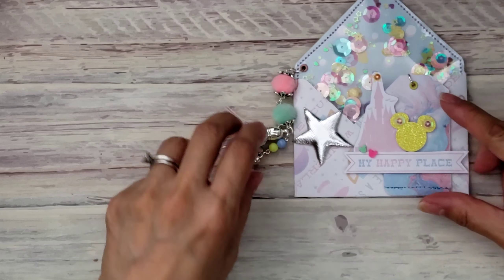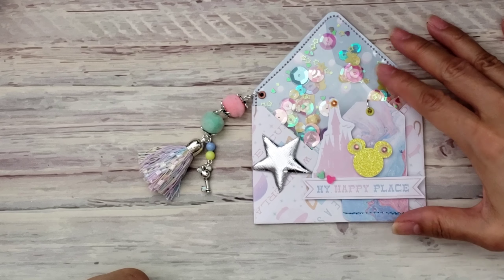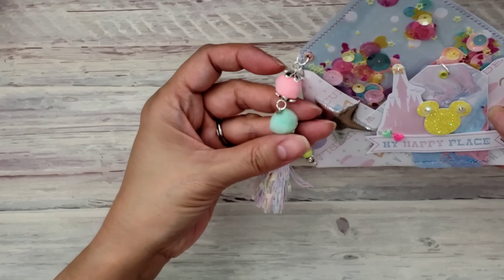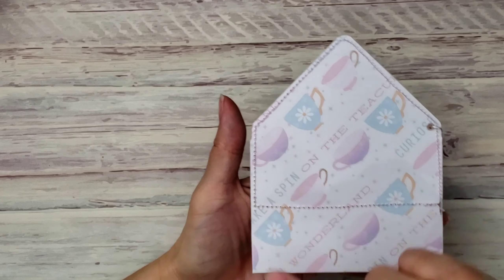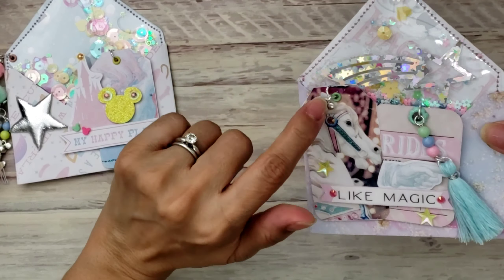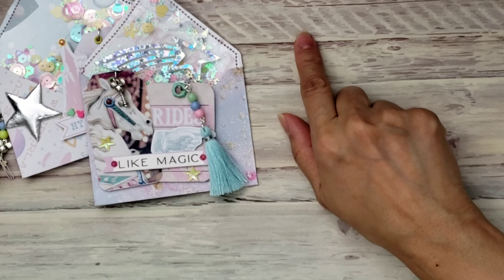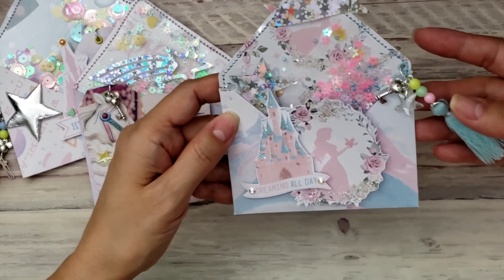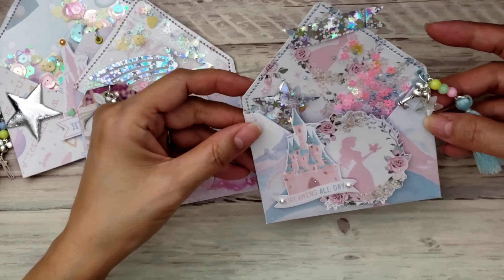Like Magic! Shaker Envelopes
THIS VIDEO IS INTENDED FOR ADULT CRAFTERS